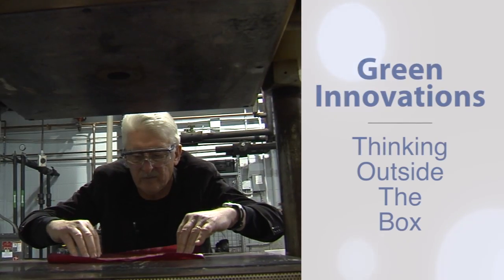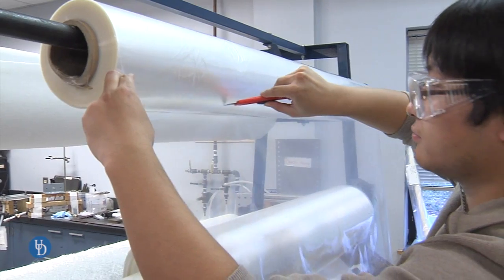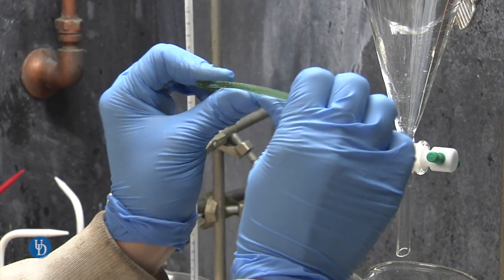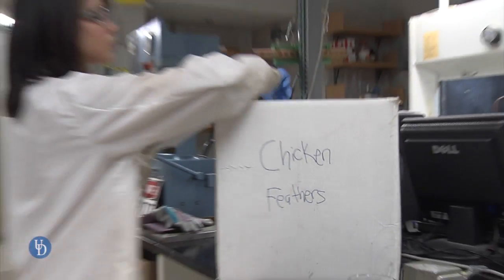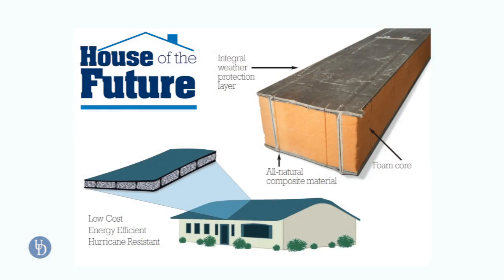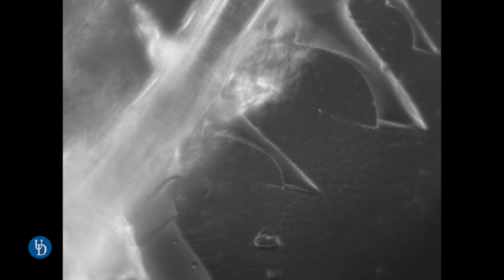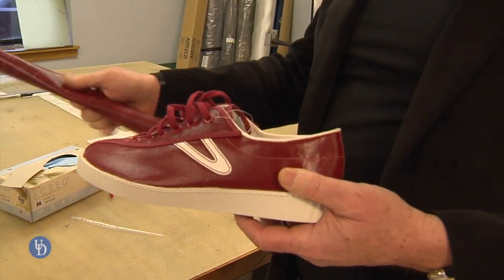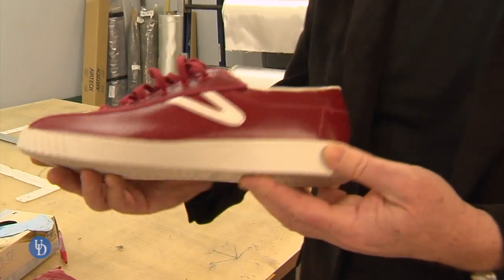Green Innovations: Thinking Outside the Box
UD's Richard Wool discusses his work in the design of greener chemicals, for which he has been honored by the Environmental Protection Agency.